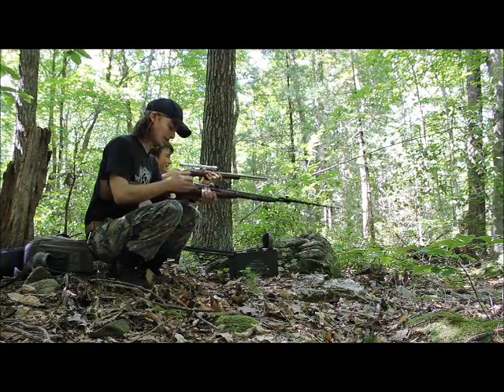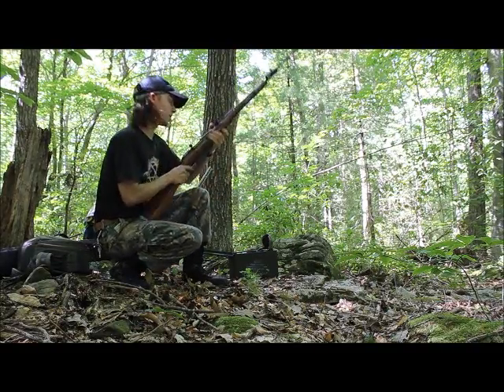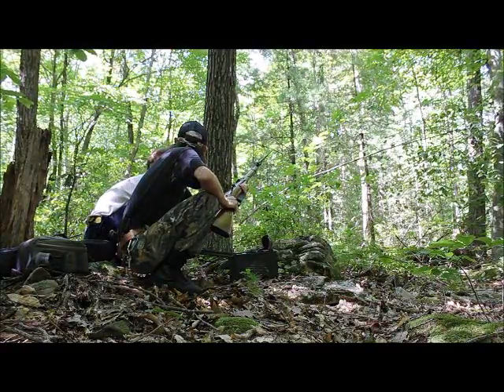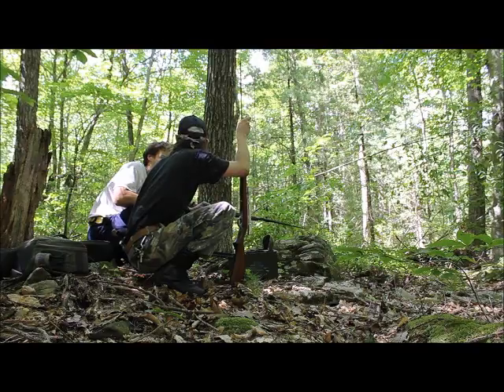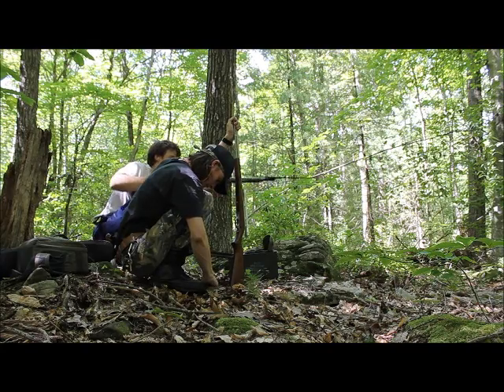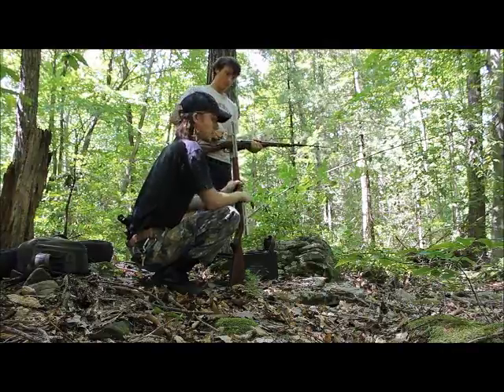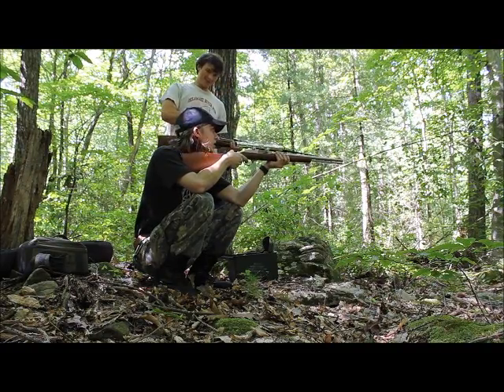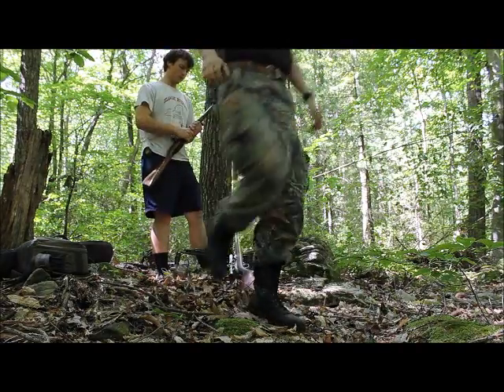me and my bro with the .22LR and the M44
we were bord lol.